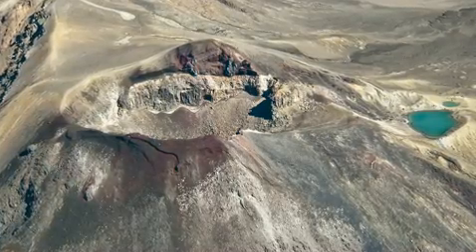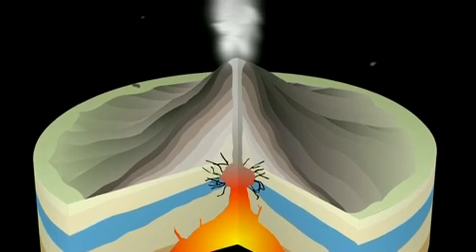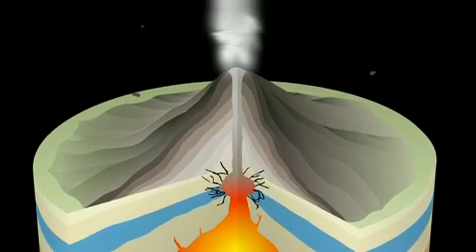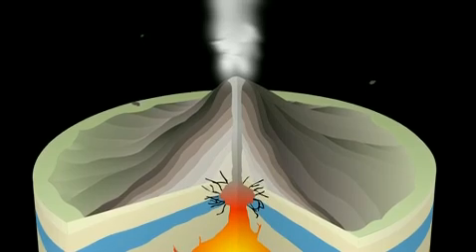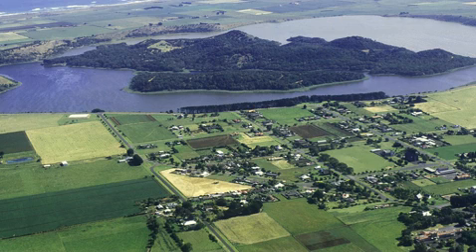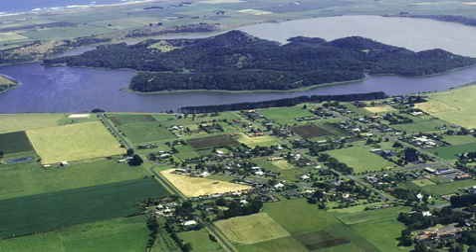Eruption of different types of volcano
Jacqueline Miles, Monash University, explains why some volcanoes erupt gently and others explosively.